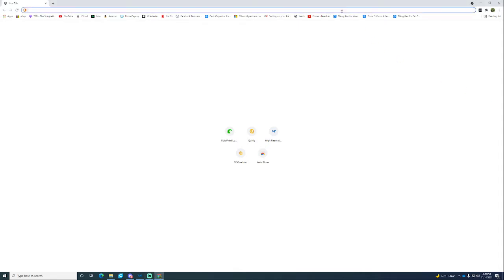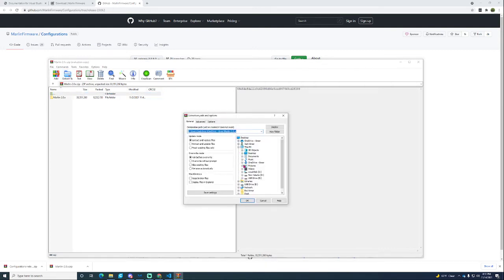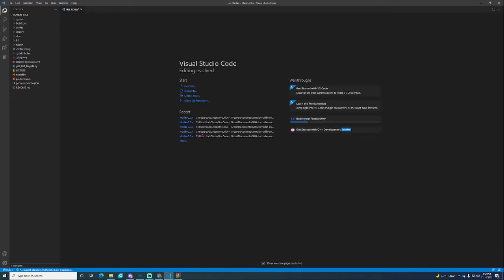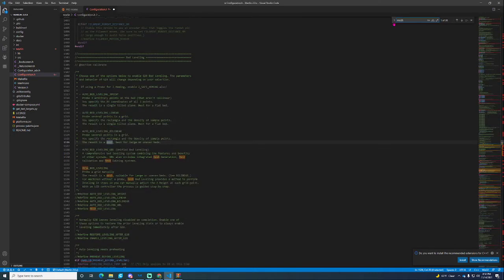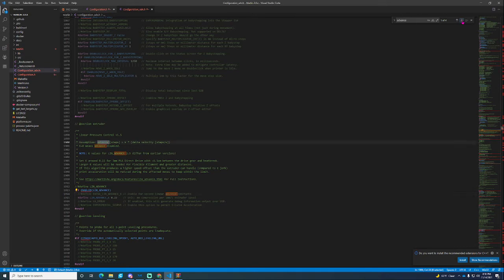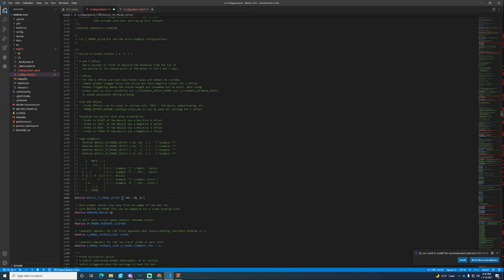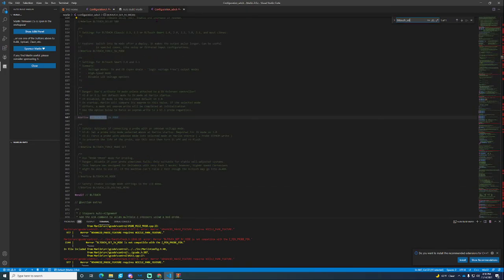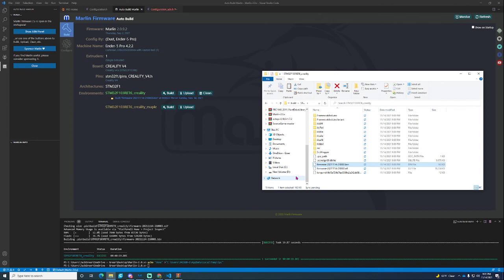How to install Marlin Firmware with BLtouch for your simple Creality printer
Hello! This is a simple guide on installing marlin firmware on your 3d printers, this configuration i show is for a Creality Ender 5 pro with a bltouch.
If you would like to check out more from me you can head over to my community discord and if you want to support me check out